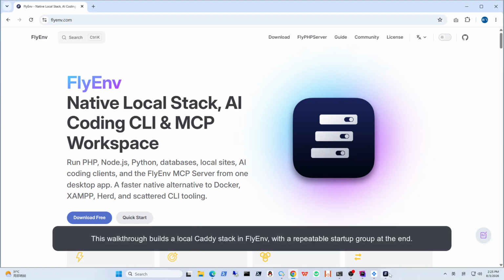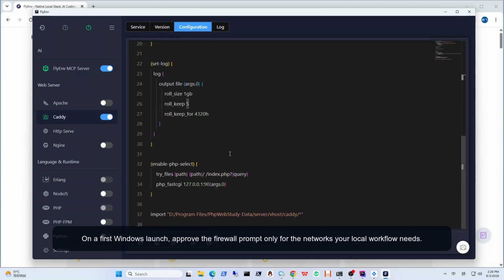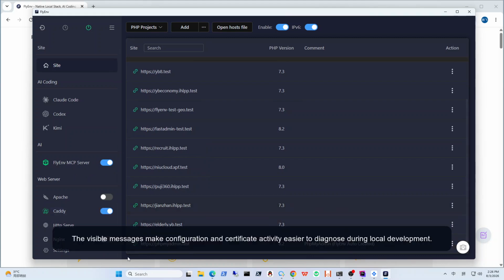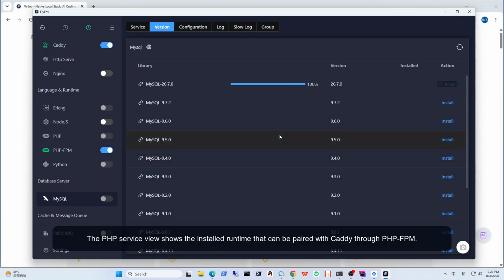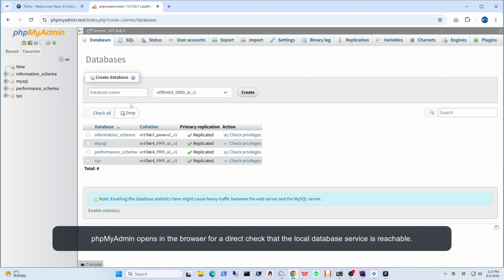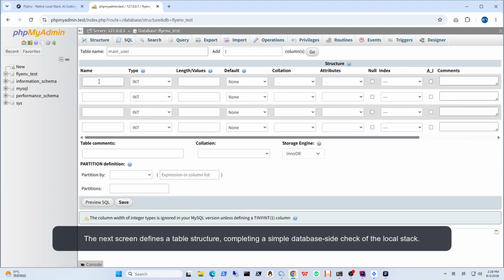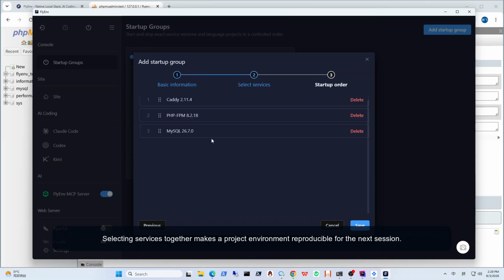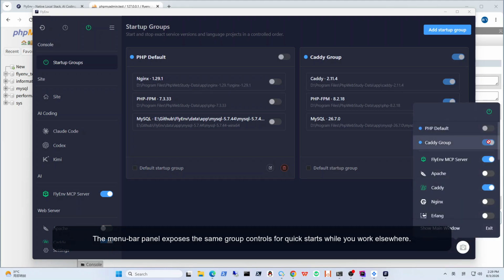Caddy Local Setup on Windows - Caddyfile, PHP-FPM and MySQL with FlyEnv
Run Caddy locally on Windows with FlyEnv. This normal-speed walkthrough shows
the Caddy service and version views, Caddyfile
configuration, live logs, PHP projects and runtime selection, MySQL and
phpMyAdmin, then a reusable Caddy startup group with Caddy, PHP-FPM and MySQL.

What's covered
- Opening Caddy from FlyEnv's Web Server section and inspecting available builds
- Reading the bundled Caddyfile, logging rules, PHP FastCGI handler, and imported site definitions
- Using the FlyEnv log view to check local server activity
- Reviewing PHP projects, site URLs, and their selected PHP versions
- Browsing MySQL builds and opening phpMyAdmin to create a database and table
- Creating a FlyEnv startup group that keeps Caddy, PHP-FPM, and MySQL together
- Using group cards and the menu-bar panel for quick local-stack control

FlyEnv is a local development environment for macOS, Windows and Linux. Manage
web servers, language runtimes, databases, local sites, developer tools, AI
coding clients, and the FlyEnv MCP Server from one desktop app.

0:00 FlyEnv intro
0:05 Caddy service and available versions
0:29 Start Caddy
0:41 Caddyfile configuration
1:07 Caddy log inspection
1:25 PHP projects and runtime selection
1:57 MySQL versions and service view
2:20 phpMyAdmin database and table check
3:08 Create the Caddy startup group
3:44 Review group cards and menu-bar controls